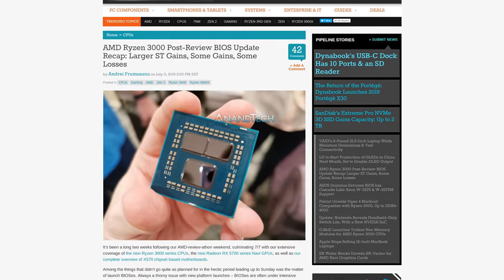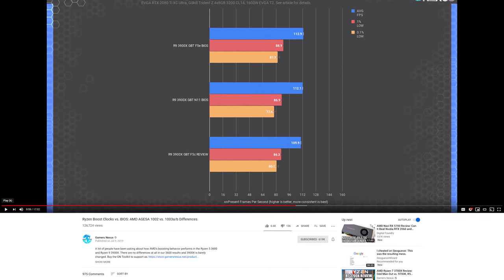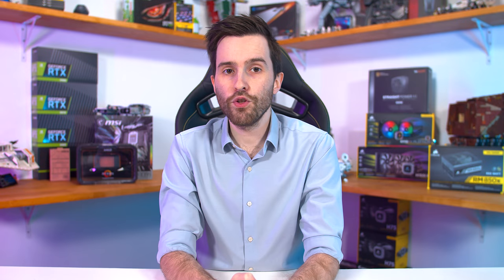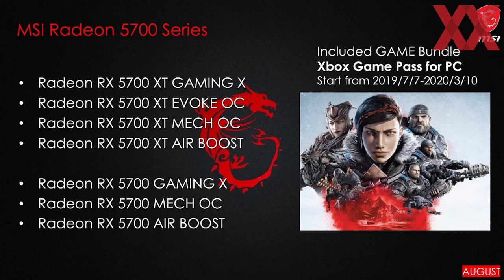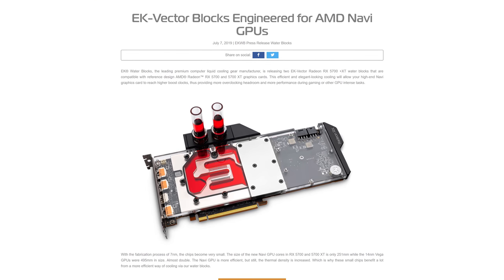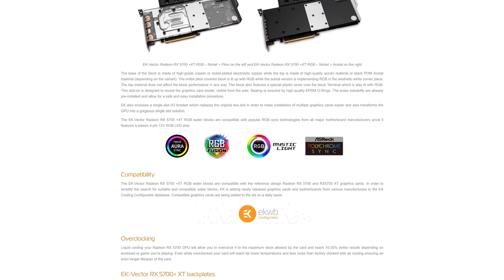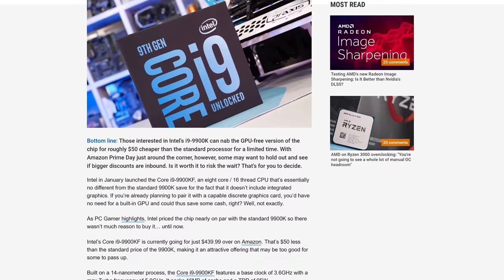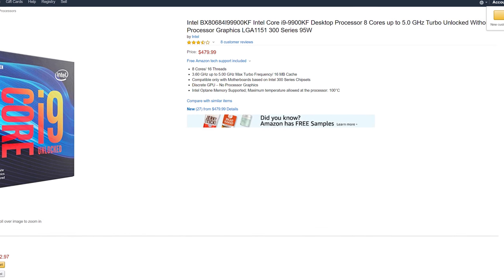News Corner | Ryzen Testing Updates, Custom Navi Cards, MSI Ryzen Board Issues?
News Topics:
00:30 - Ryzen and Navi Testing Updates
04:46 - Custom RX 5700 Series Graphics Cards Are Coming
06:26 - EK Water Blocks Has Navi Blocks
07:31 - Intel Core i9-9900KF Was Cheaper
08:16 - MSI Struggles with Small BIOS Chip Sizes